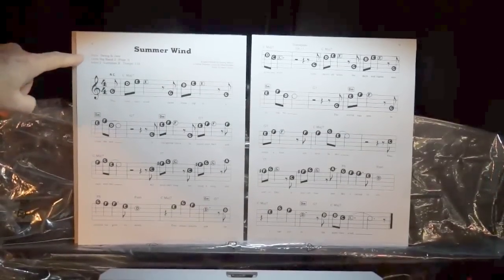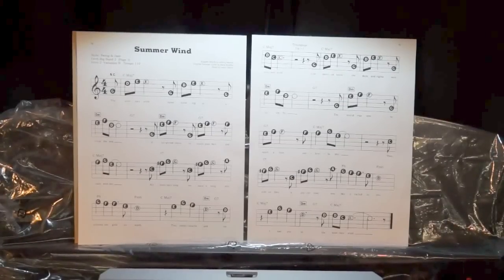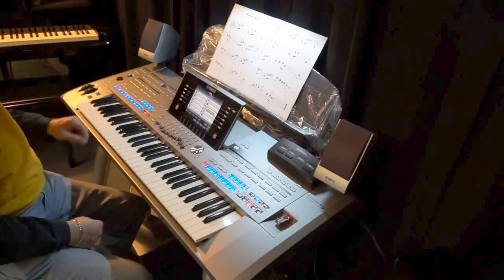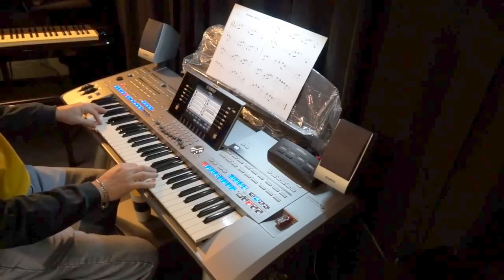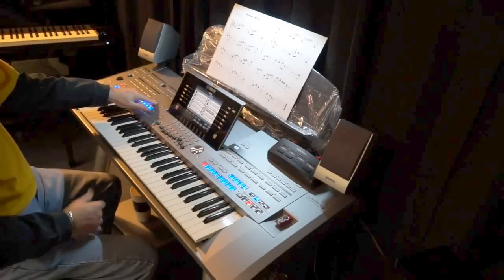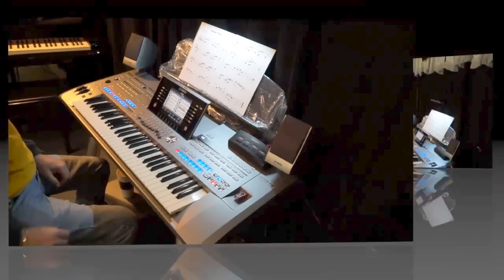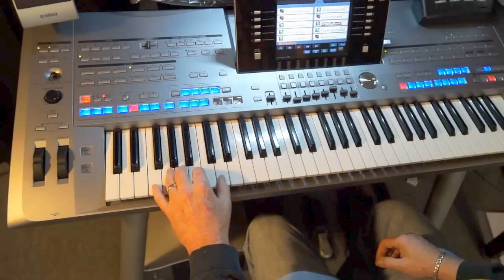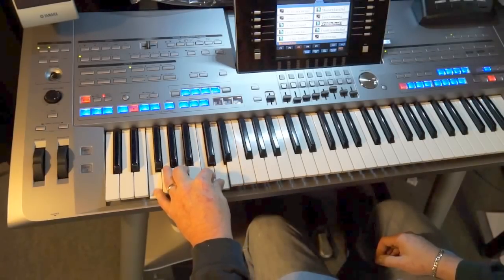Tyros 5 Song Of The Week & Buttons Class ( Summer Wind )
Learn new songs every week and how to use your tyros 5 at the same time. Limited Free membership and discounted accessory's for all. Join the fun, Enjoy Mike Mixon's Tyros 5 Video Page. Best Prices and Best Free Bundle and support for life. Mike  actually had a 90 minute phone support session with a new buyer Christmas Mourning. Call Mike10 to 9 Monday-Saturday, 12 to 6 Sunday. 365 days a year.